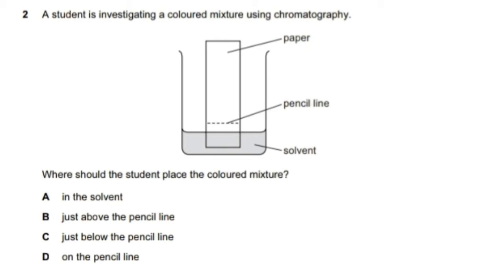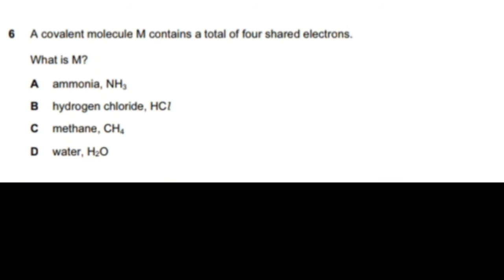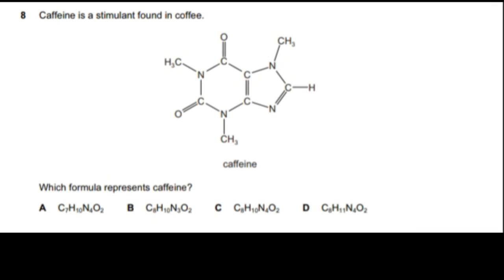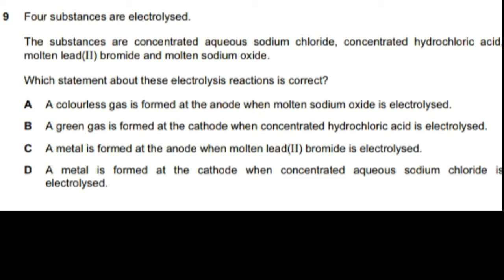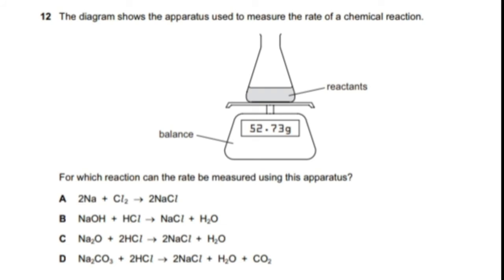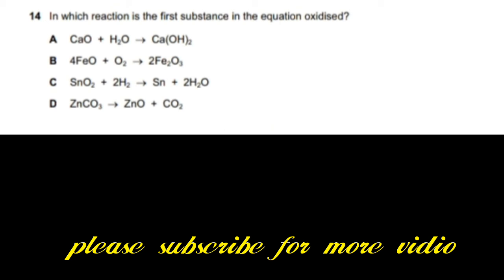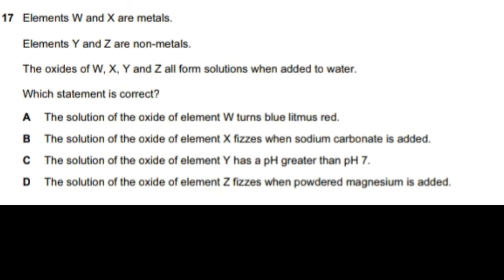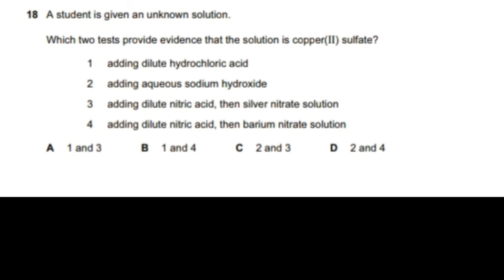Past paper solving; paper 2